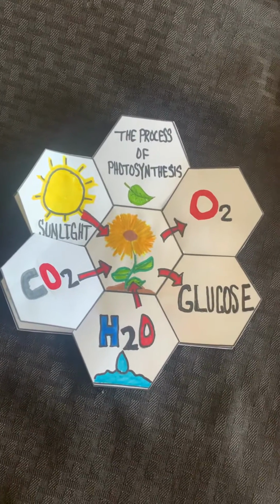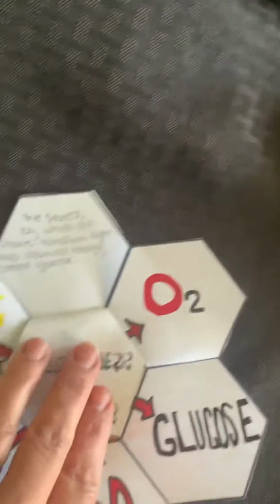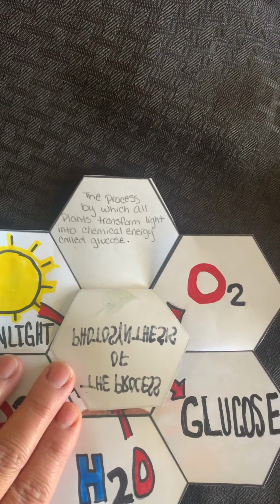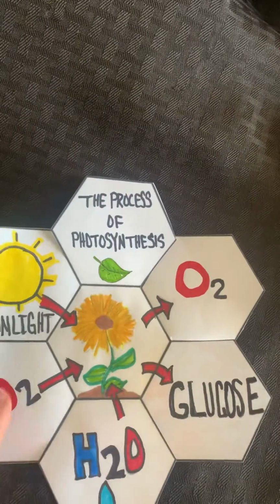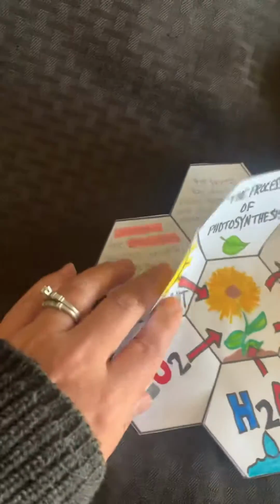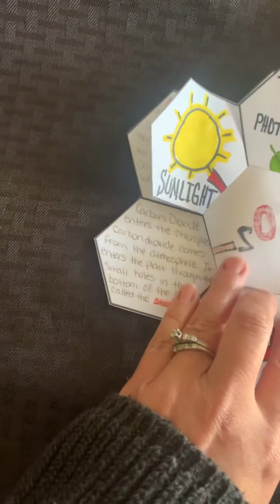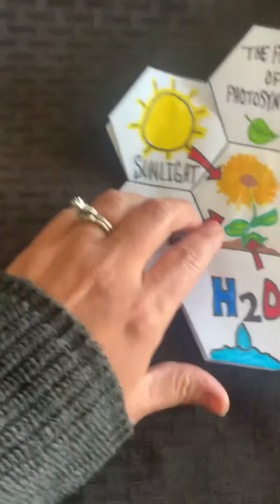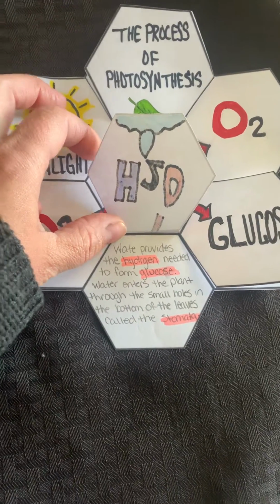Photosynthesis Petal Foldable